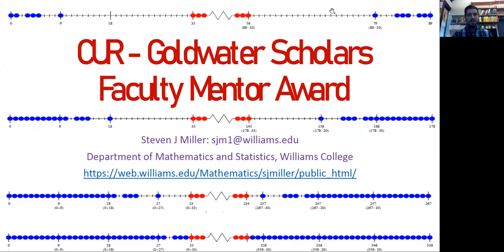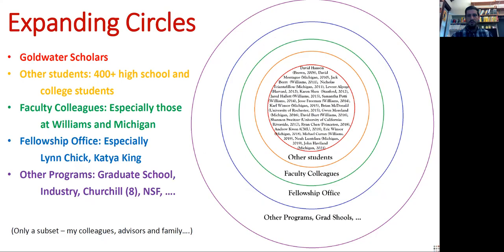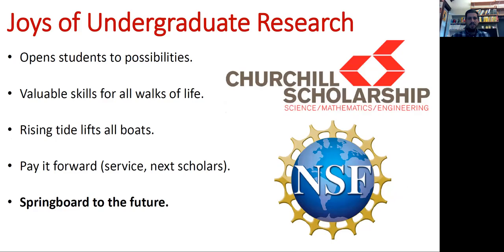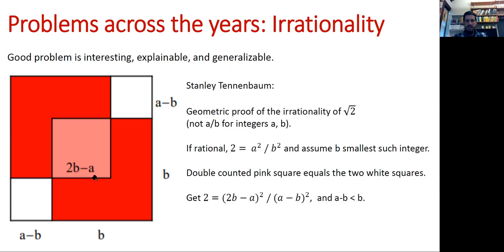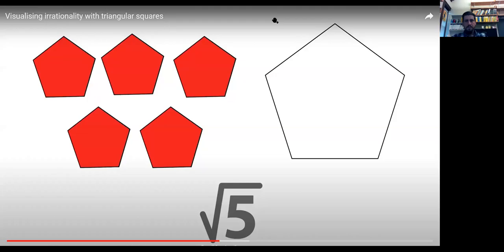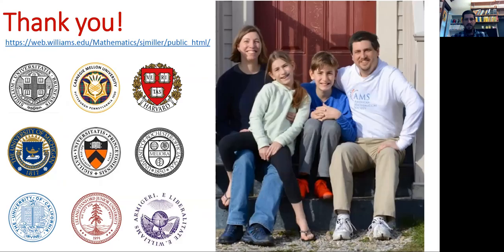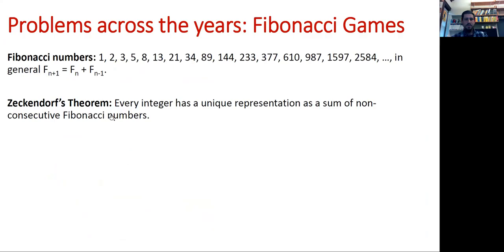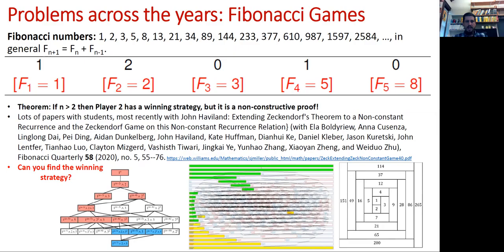Miller CURGoldwater Expanded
Steven Miller: Williams College: CUR-Goldwater Faculty Mentor Award: 5/12/21: Expanded Version, slides